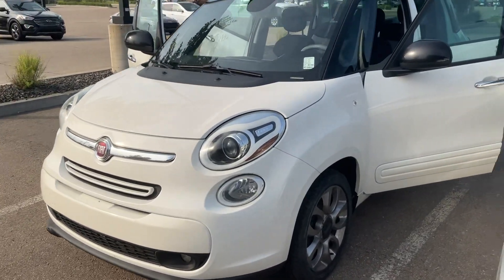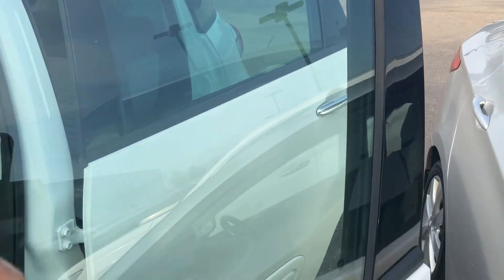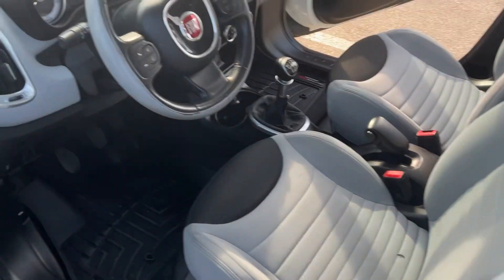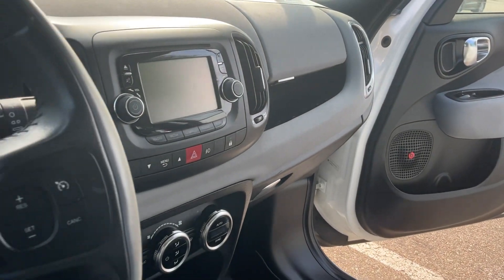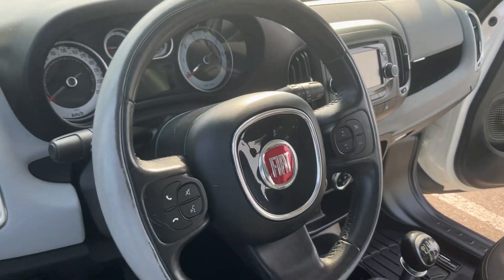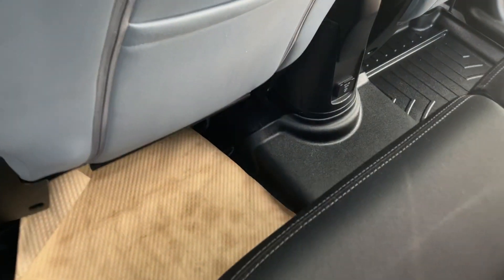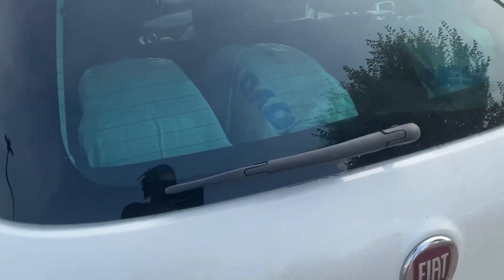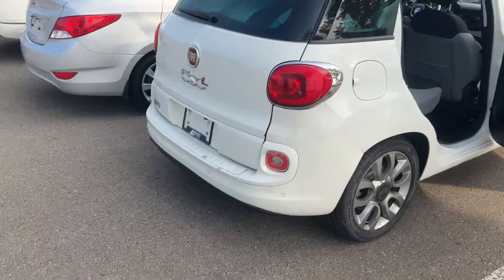2014 Fiat 500L for Julian